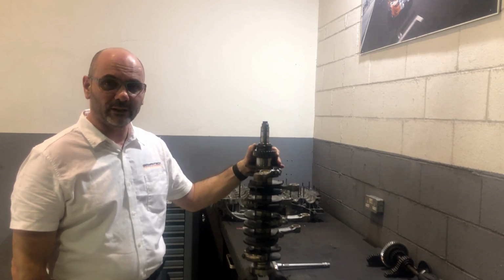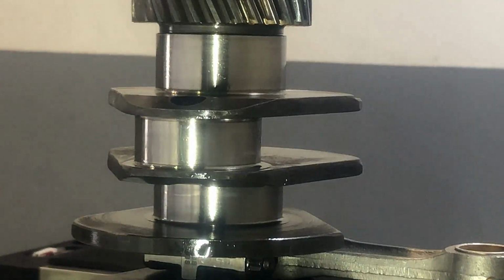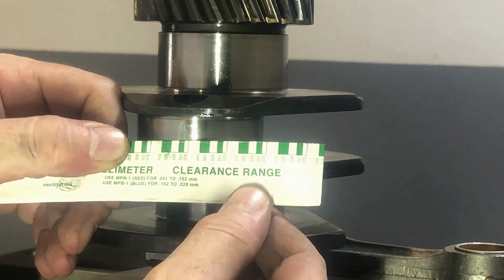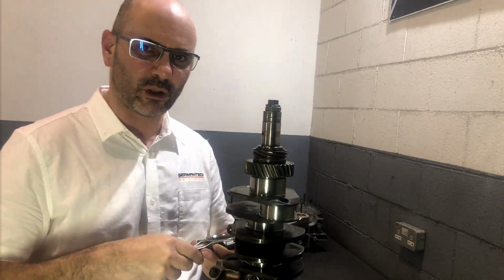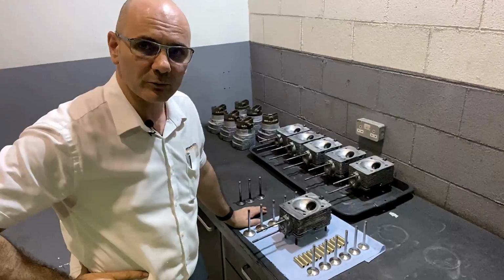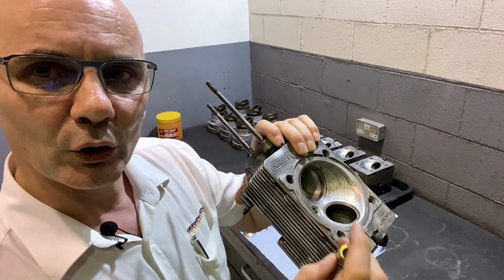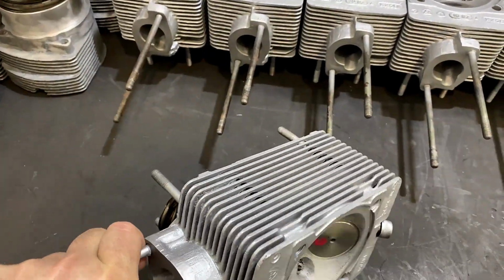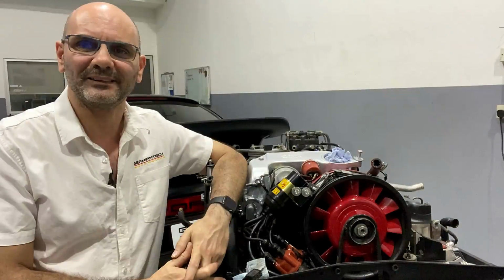PORSCHE 911 (930) TURBO ENGINE REBUILD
A restoration of a 930 turbo engine, repair of crank shaft, replacement of valves, valve guides and connecting rods / bearings from 1982 by German Tech Motorworks Sdn. Bhd. in Petaling Jaya, Malaysia. My humble apologies for the sound management, I shall promise improvement :-)